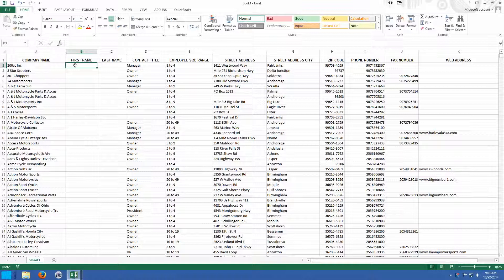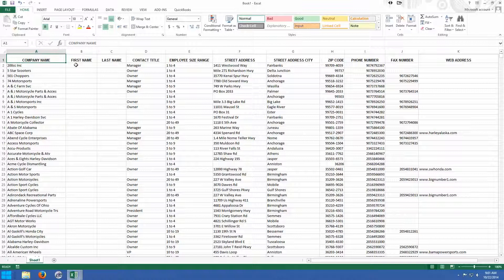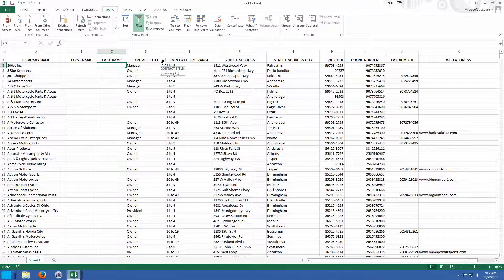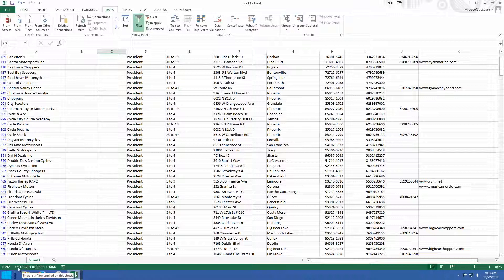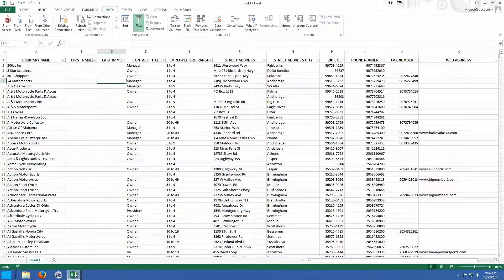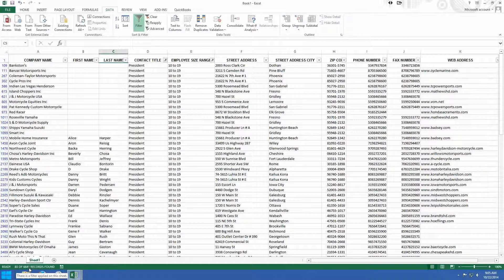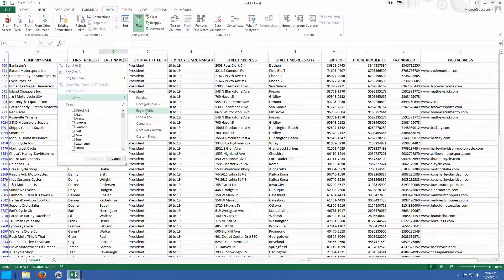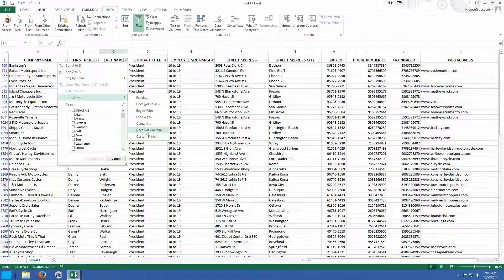Microsoft Excel: AutoFilter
In this tutorial, Tony Holowitz explains how to use Microsoft Excel's AutoFilter feature, a tool that allows users to filter and sort data based on specific criteria. The data Tony is working with in this example is a list of motorcycle shops across the country, which includes various fields like company name, contact title, and employee size range.

Tony begins by explaining the process of applying an AutoFilter. He uses the example of filtering the list to display only "Presidents" from the contact titles. To achieve this, he selects the "Contact Title" column, clicks on "Data," and then selects "Filter." This action places a dropdown arrow next to each column header, which allows the user to filter the data in that specific column. Tony clicks on the dropdown next to the contact title and unselects all other titles except "President." By doing this, the data is filtered to display only the rows where the contact is a president.

He demonstrates how Excel shows the filtered data, mentioning that out of 6,641 records, 475 are for "Presidents." Tony then shows how to remove the filter by clicking again on the filter button.

Next, he explores the possibility of filtering multiple columns simultaneously. He selects the entire spreadsheet, activates the filter for every column, and refines the data even further. For example, after filtering for "Presidents," he narrows down the list by the employee size range, choosing only companies with 10 to 19 employees. This further reduces the data to 83 records.

Tony emphasizes the flexibility of AutoFilter by showing how to use "Text Filters" for more advanced filtering options. For instance, users can filter rows based on whether they contain or do not contain specific text. In the case of his data, he demonstrates filtering the last names by choosing "Text Filters" and setting criteria like "does not contain." This option ensures that the filtered data only displays contacts with last names.

Throughout the tutorial, Tony underscores the importance of understanding your data. Without a solid grasp of what the data represents, applying filters effectively can become more challenging. He encourages users to experiment with the AutoFilter feature without fear, as filtering the data does not modify the original dataset. Tony believes many Excel users are unaware of how easy and powerful the AutoFilter tool is and stresses its potential to improve their workflow in Excel.

### Key Takeaways:
- **AutoFilter Basics:** AutoFilter allows users to filter data in Excel easily by placing dropdowns on column headers.
- **Filtering by Criteria:** You can filter data by selecting specific criteria, such as filtering a list to show only records with "Presidents" as the contact title.
- **Multi-Level Filtering:** Users can filter multiple columns simultaneously, such as filtering by both contact title and employee size.
- **Advanced Text Filters:** Text Filters provide more control by allowing users to filter data that contains or does not contain specific text.
- **Experimentation is Safe:** Filtering data doesn't alter the original content, so users can safely explore the AutoFilter feature without worry.